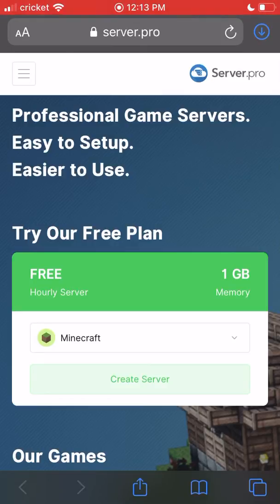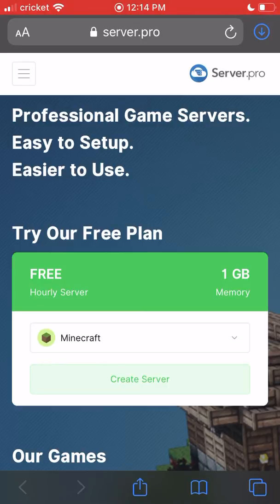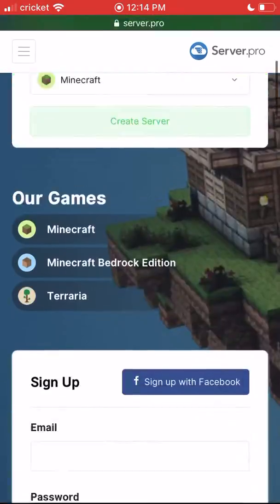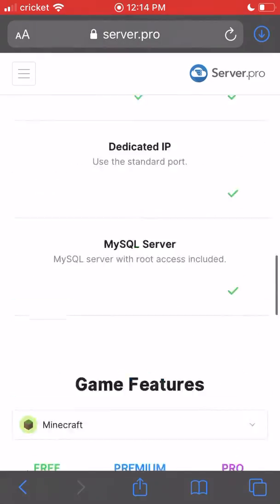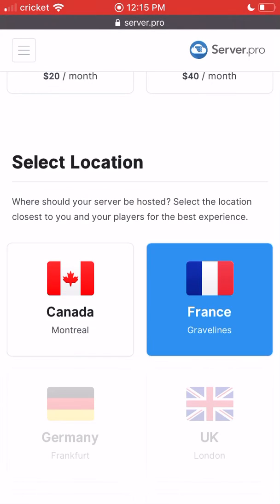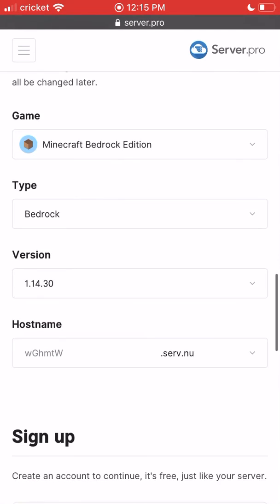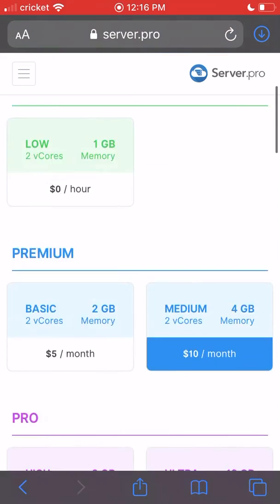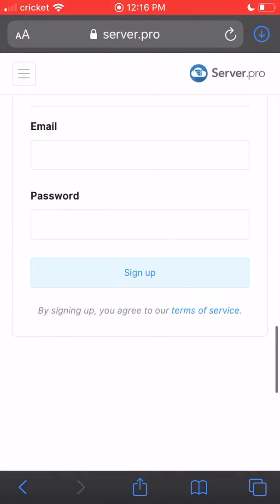How to make your own Minecraft Server! (Bedrock Edition)